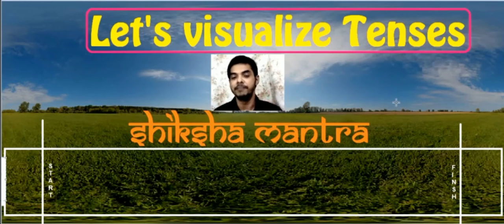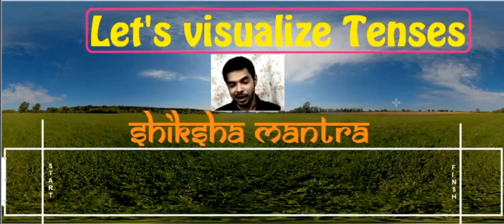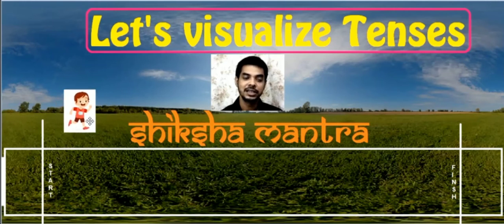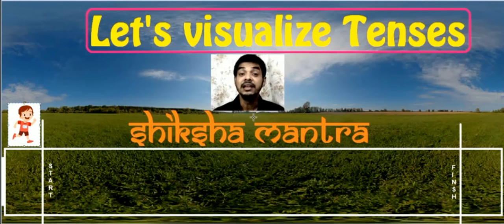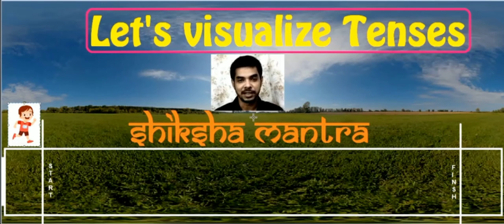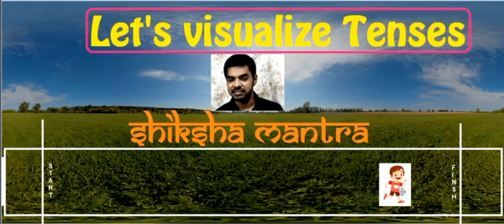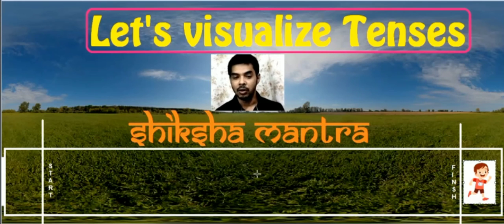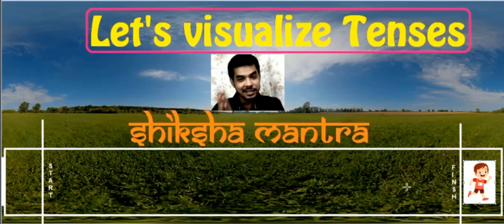Visualize Tense and Don't Learn rigorously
How it is that tenses are of 2 types.
It depends solely on the structure of the verb.
Once you understand it, you will never forget that beside the simple tenses all other tenses use a verbphrase and not a simple tense in any case.